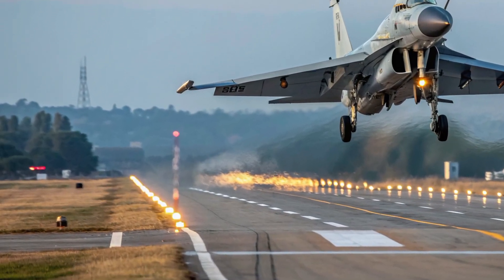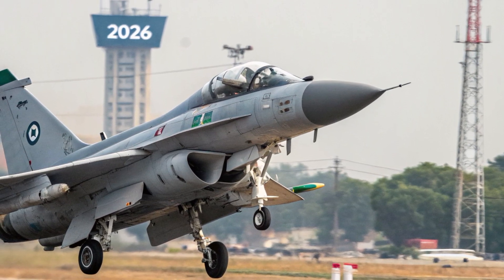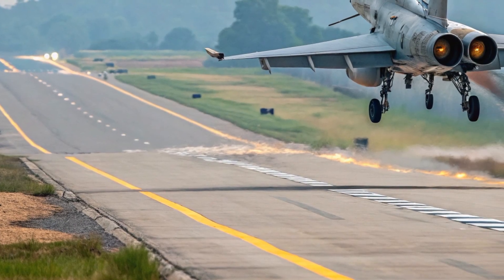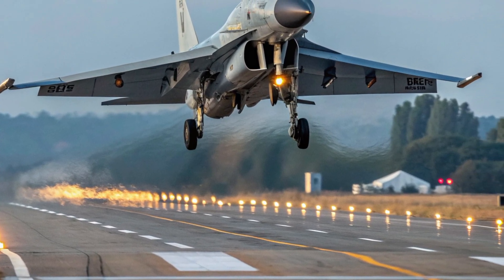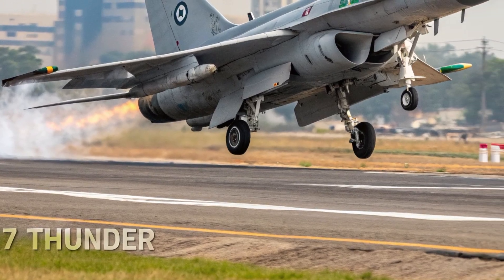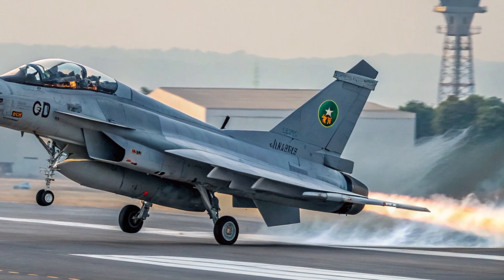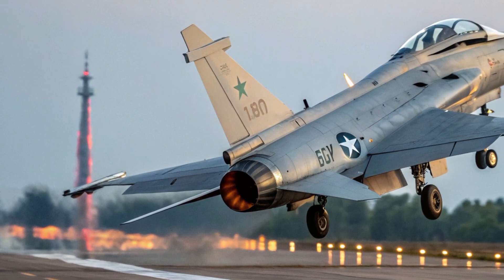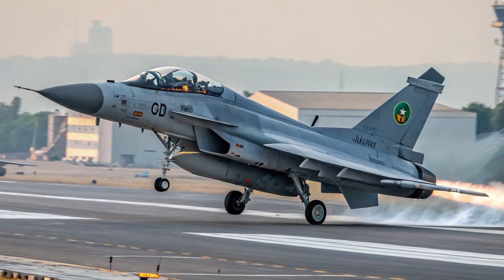2026 JF-17 Thunder Review – Pakistan’s Next-Level Fighter Jet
The 2026 JF-17 Thunder brings a new level of innovation, power, and technology to Pakistan’s multirole fighter lineup. In this video, we take a complete look at its upgraded exterior, enhanced cockpit, improved performance, advanced safety features, unique selling points, and overall value. The latest variant showcases modern avionics, stronger aerodynamics, better range, and cutting-edge mission capabilities that make it a standout in its class. Whether you’re an aviation enthusiast or someone interested in modern fighter jets, this detailed review covers everything you need to know about the 2026 JF-17 Thunder.